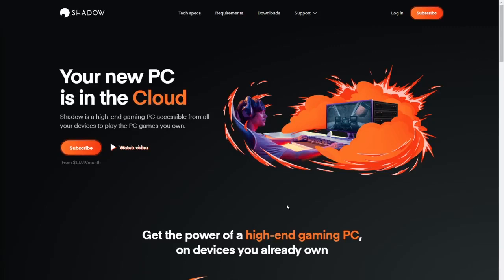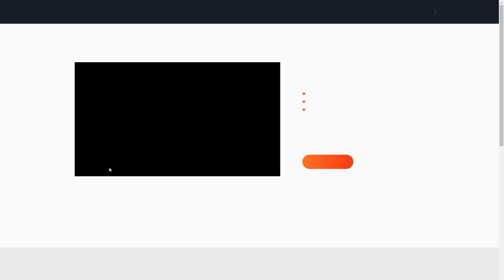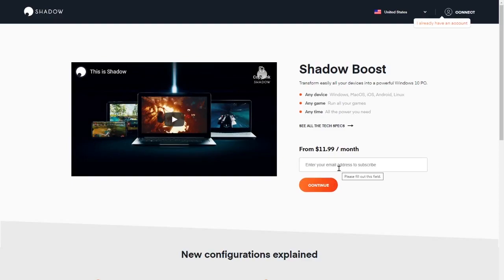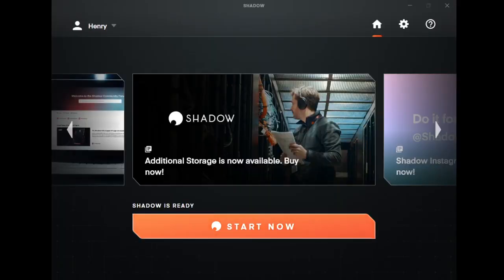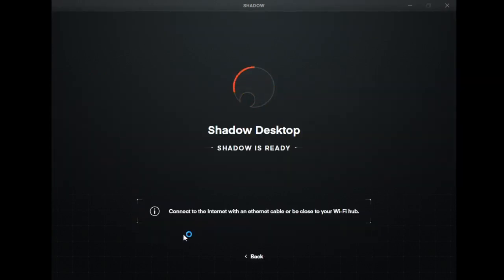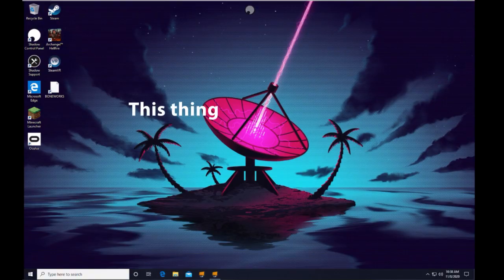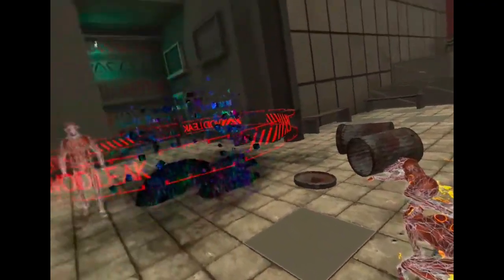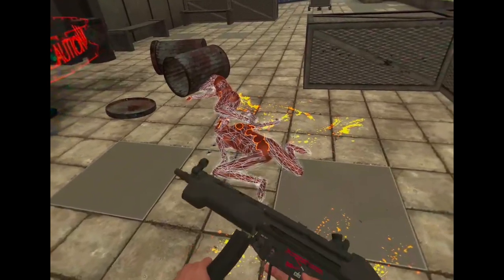PC VR Games Without a PC!? Shadow Cloud Gaming Oculus Quest/Quest 2!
I go over my thoughts on a cloud computing app called shadow, that can be used to play PC VR games without a PC. I also provide a quick tutorial.

Review starts at 3:30